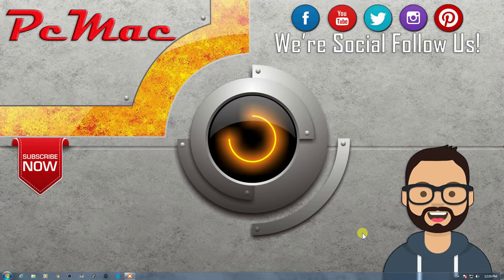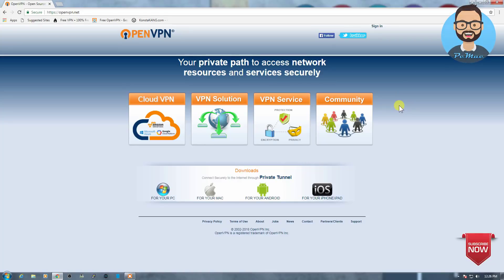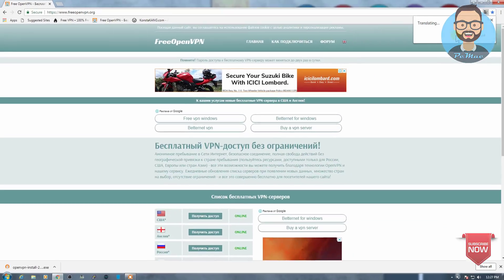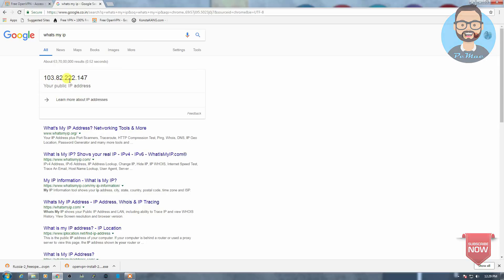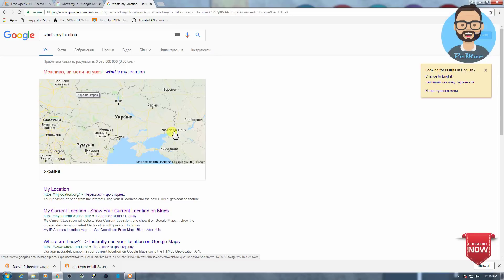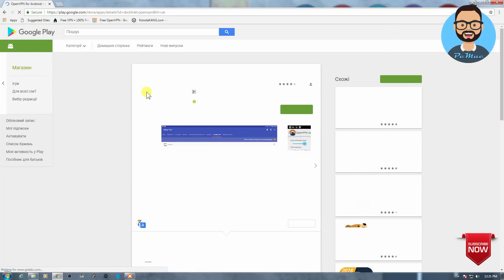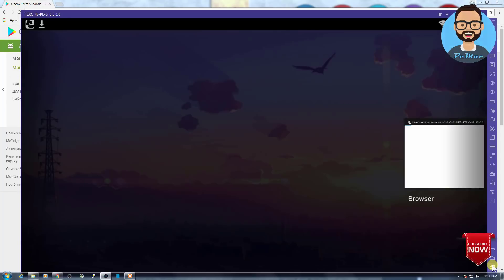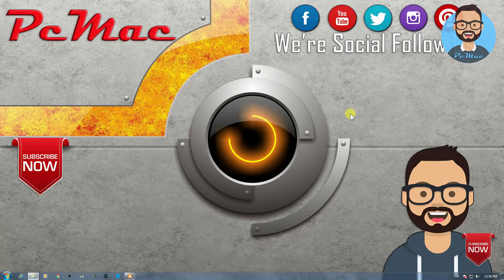Fastest Free VPN for Windows, Mac & Android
Windows

Follow Us On!